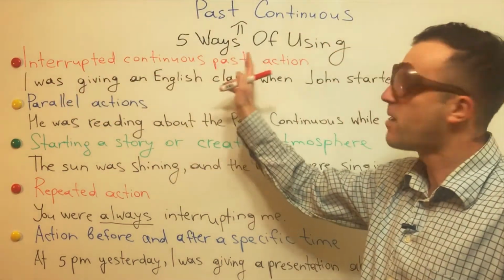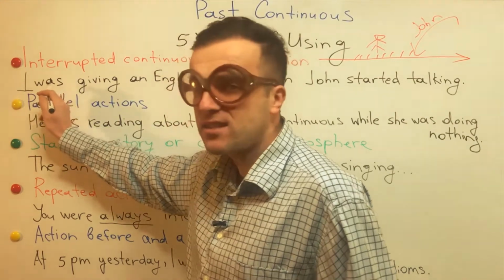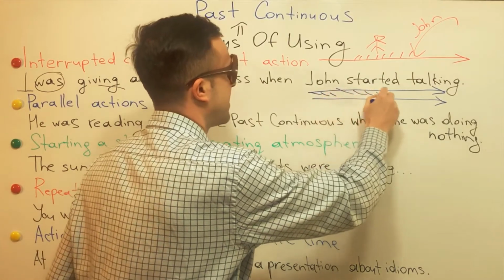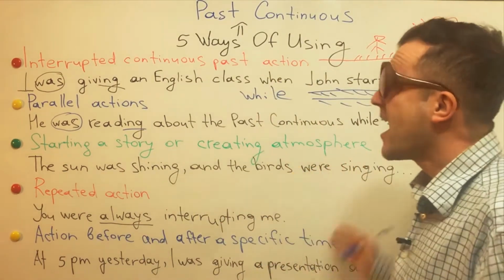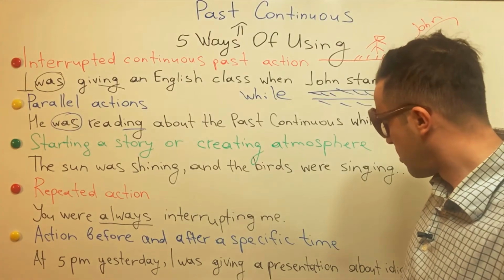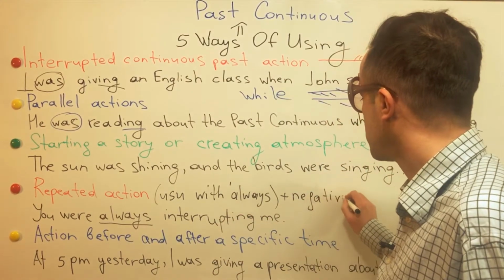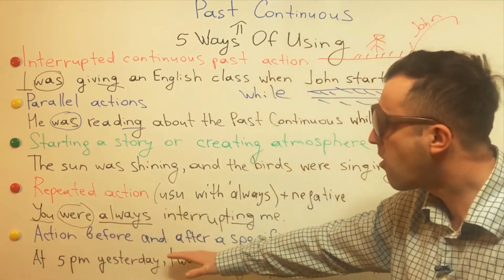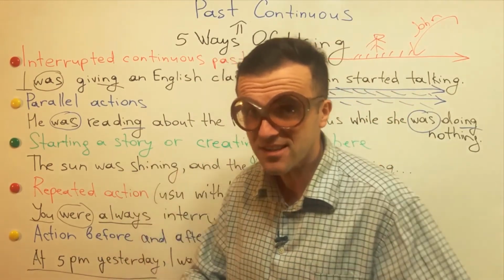When Should We Use 'PRESENT CONTINUOUS'. (2020)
In this video, I'm telling about 5 ways of using the Past Continuous.

The first way of using the Past Continuous:
1) Interrupted continuous past action
For example,
I was an English class when John started talking.

The second way of using the Past Continuous:
2) Parallel actions
For example,
He was reading about the Past Continuous while she was doing nothing.

The third way of using the Past Continuous:
3) To start a story / create an atmosphere
For example,
The sun was shining, and the birds were singing...

The fourth way of using the Past Continuous:
4) Repeated action
You were always interrupting me.

5) Action before and after a specific time
At 5 p.m. yesterday, I was giving a presentation about idioms.

 @Mark English   @English With Nab   @English with LinguaTrip!   @LinguaTrip   @Study With Me   @Marina Mogilko   @Learn English Through Story   @linguamarina   @ABA English   @Rachel's English   @ETJ English   @10 Minute School